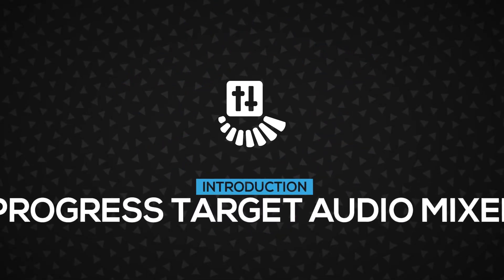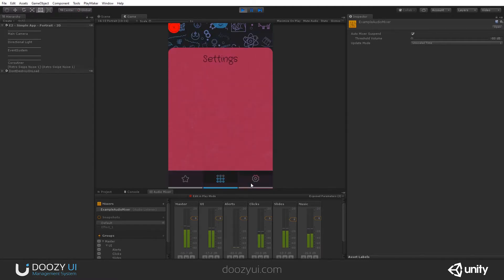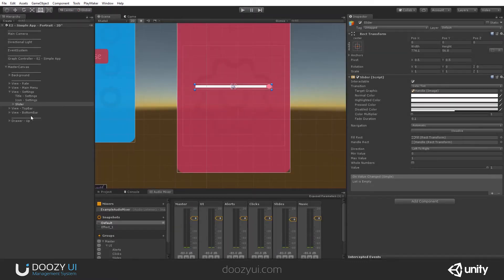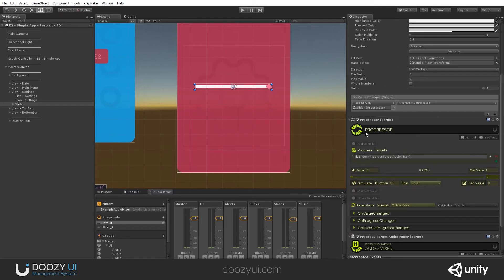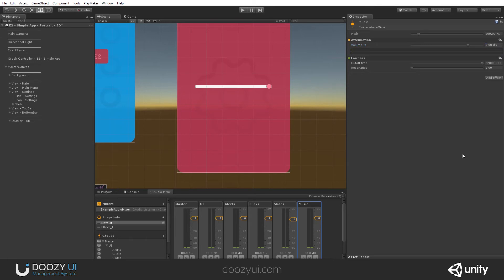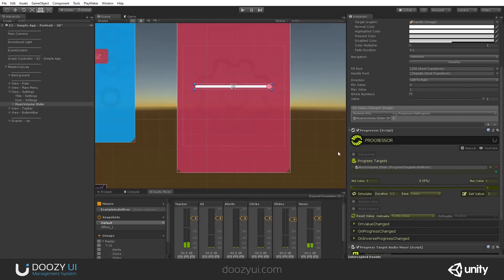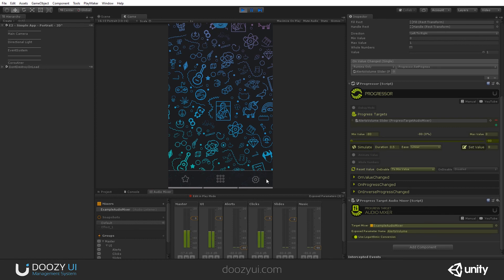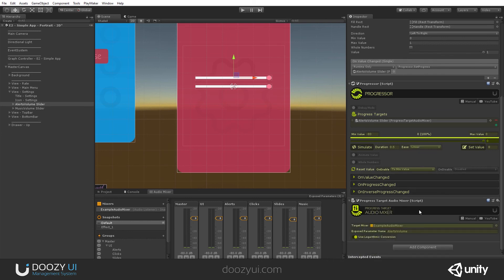Progress Target AudioMixer - Component - DoozyUI - UI Management System for Unity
The Progress Target AudioMixer component is by a Progressor to update the value of an AudioMixer exposed parameter

Made by Alexandru Mares